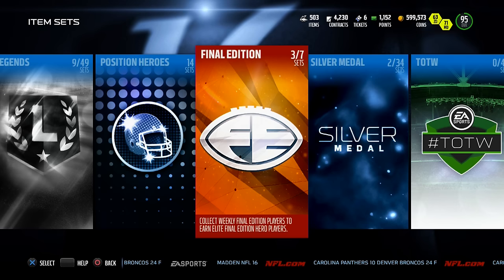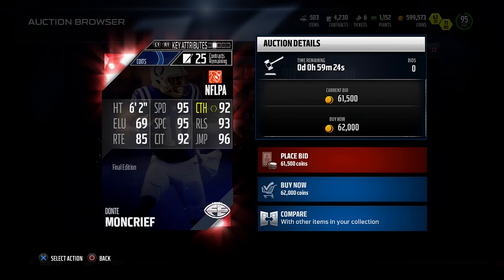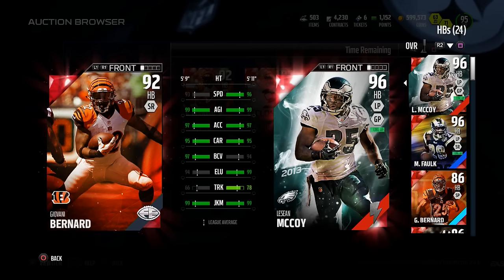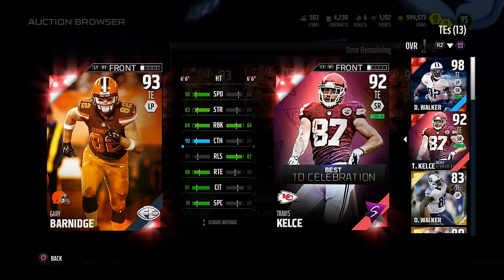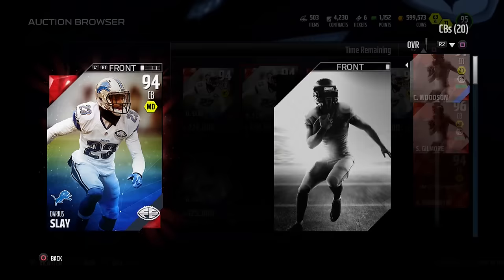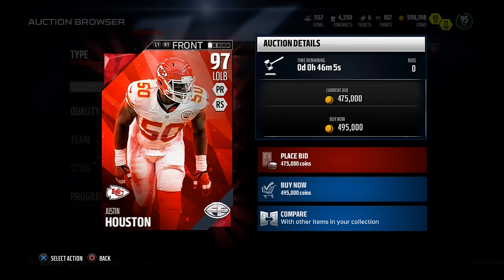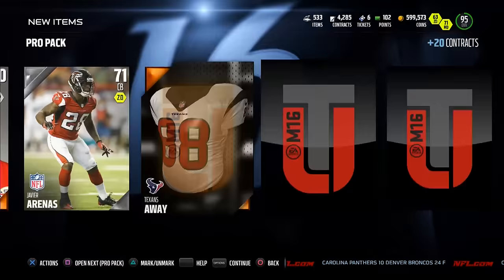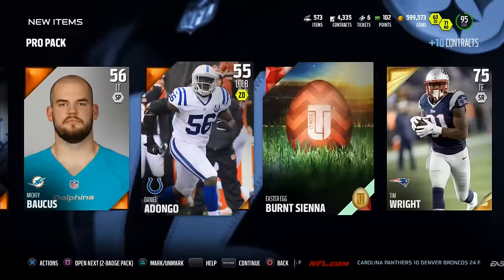MUT 16 | Final Edition Justin Houston Pack Opening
Thanks for checking out my video! Be sure to subscribe for more MUT 16 Content including MUT 16 Pack Openings, MUT 16 Gameplay, MUT 16 Card Reviews, MUT 16 Tips, MUT 16 Draft Champions and all other things Madden 16 related!

Final Edition Justin Houston + Pro Pack Opening!